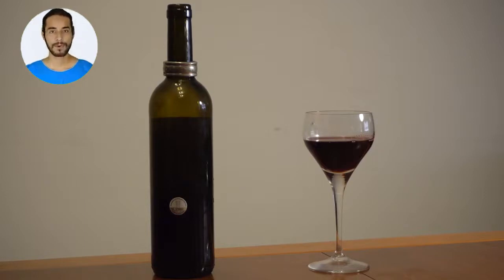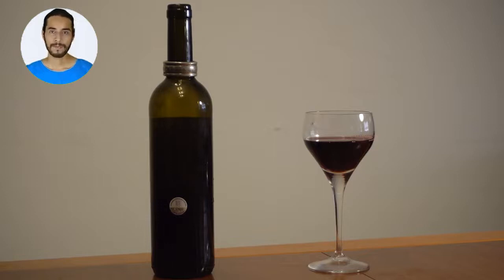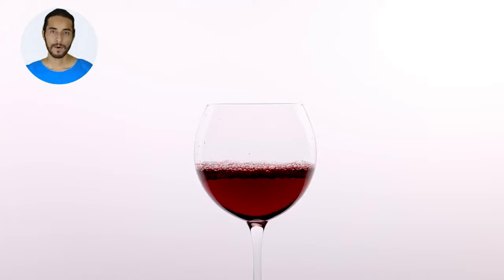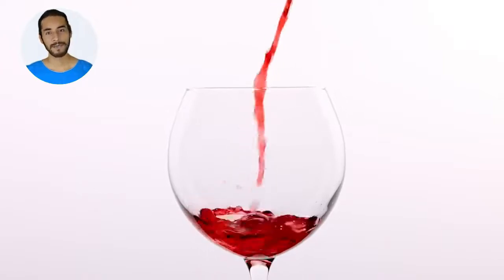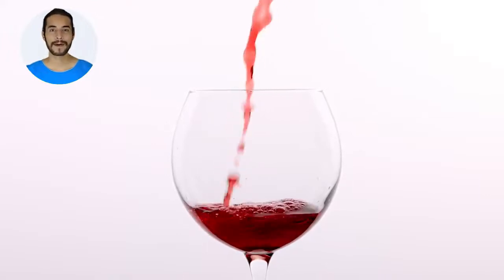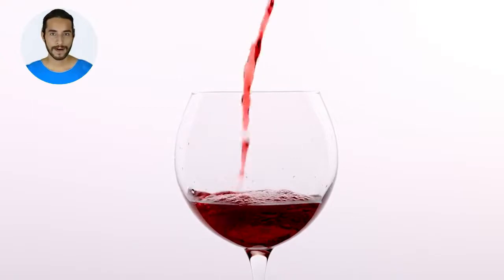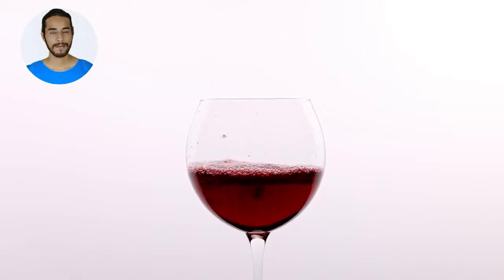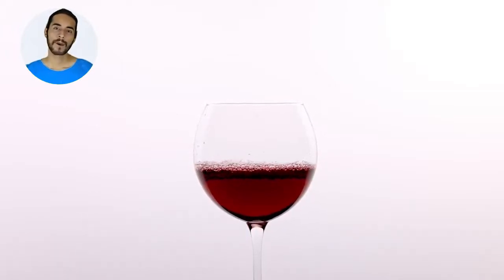Can You Drink Alcohol after Botox? [ANSWERED]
Find out whether or not it is safe to drink an alcoholic beverages or drink after having a botox session.

We hope we're able to answer your questions in the best way possible.